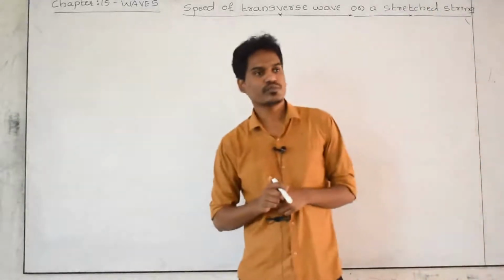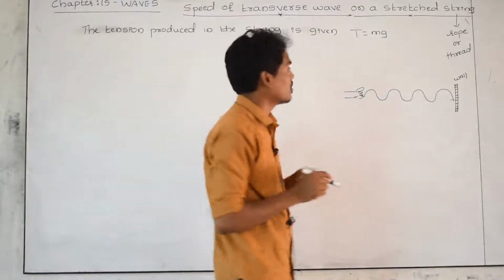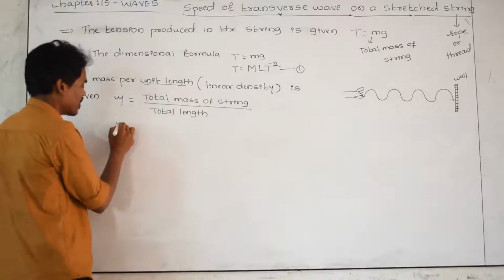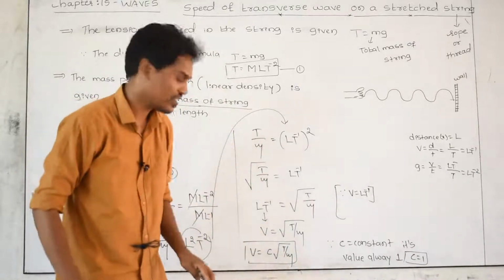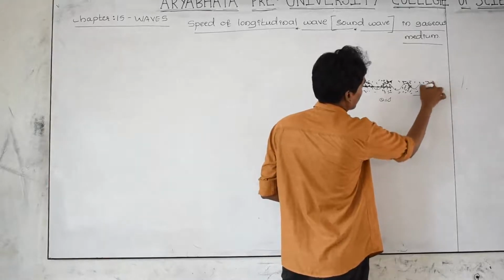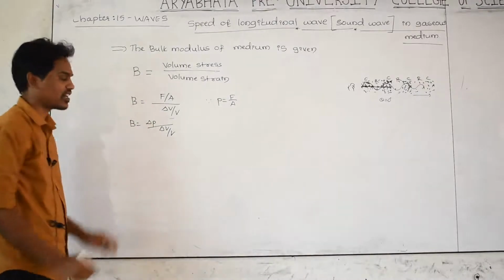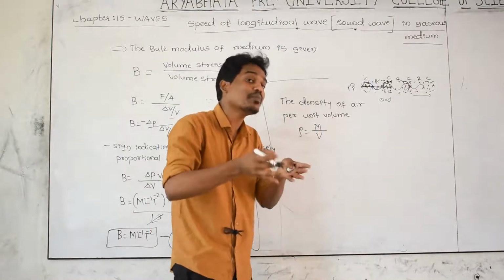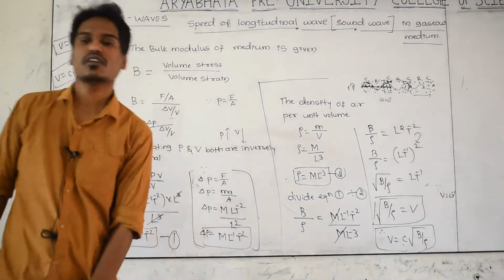DAY 10 ARYABHATA PU SCIENCE COLLEGE DHARWAD PHYSICS WAVES PROF KALYANI SIR